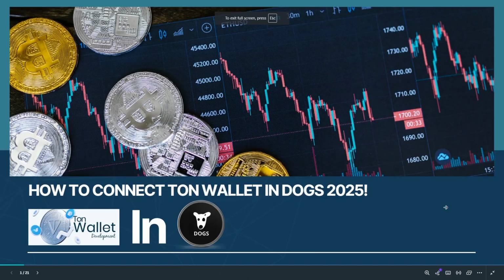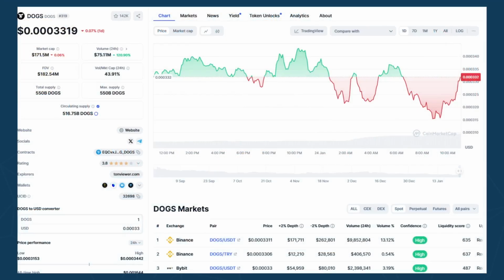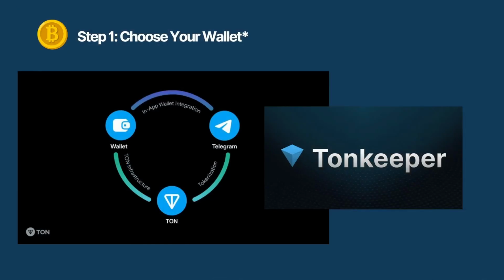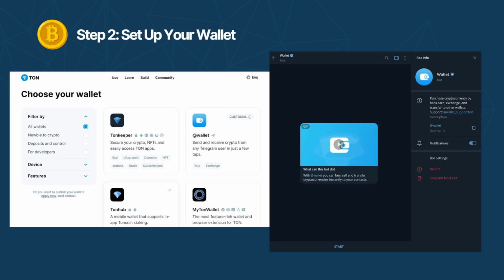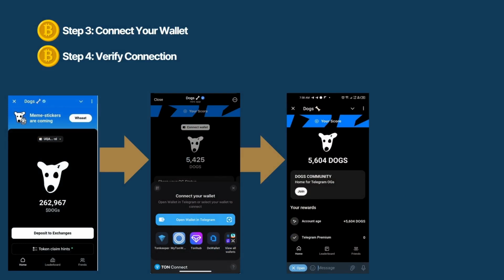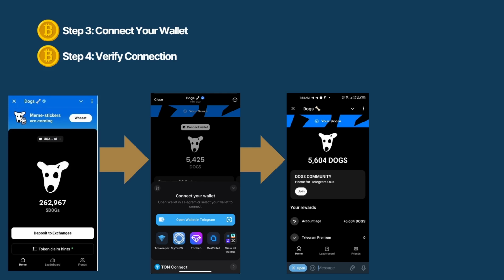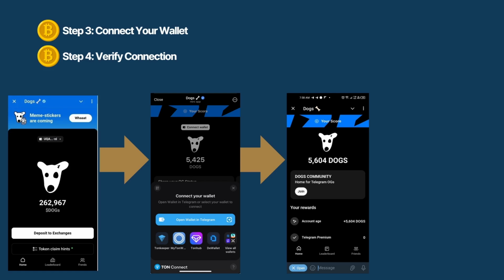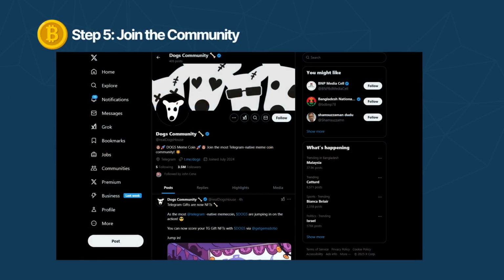HOW TO CONNECT TON WALLET IN DOGS 2025! (FULL GUIDE)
- - - "Learn how to connect your TON Wallet in DOGS! 🐶💰 Follow this step-by-step guide to seamlessly link your wallet and start using it. Watch now!